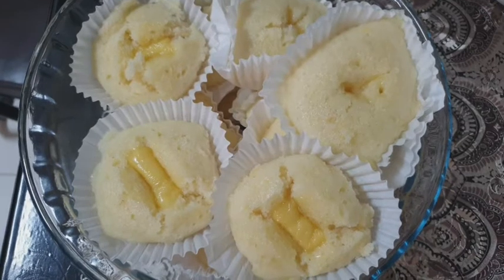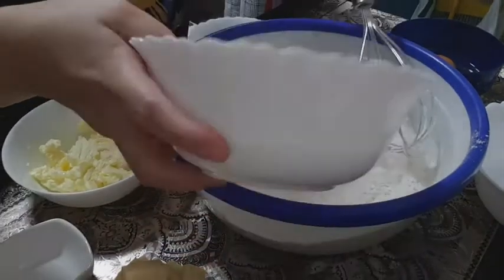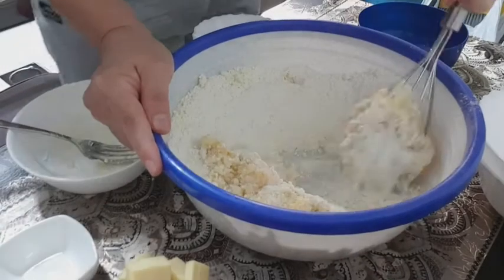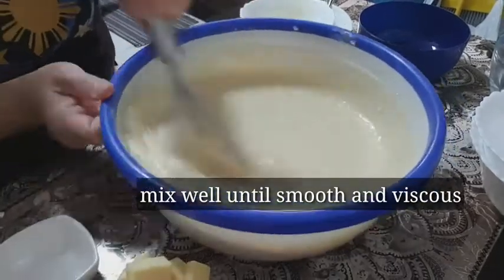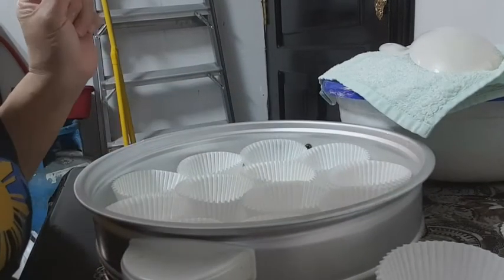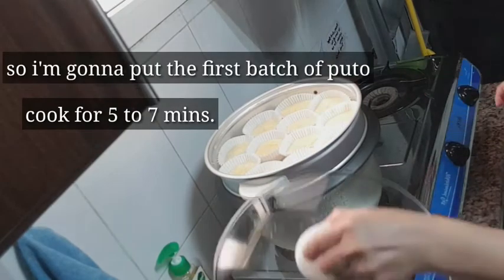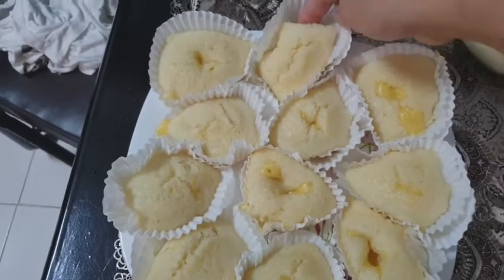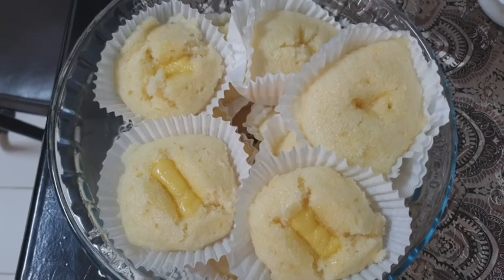HOW TO COOK STEAMED RICE CAKE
STEAMED RICE CAKE is the delicacy was supposedly of Tagalog origin and was pronounced and spelled as  "Puto" , is a kind of rice cake.. Peddlers would normally be shouting "PUUUUtttt - OOOO"when selling this delicacy. Of course their wares are cooked better (imaginer cooking the same cake for years).

Ingredients:
2 cups all purpose flour
2 1/2 tbsp. baking powder
1 cup white sugar
1 cup skim milk
1/2 butter
2 eggs
1 cup condensed milk
2 cups of water
1 cup slice cheese for topping it can also grated if you want..

May The Lord Bless all!
Keep healthy and safe to everyone..